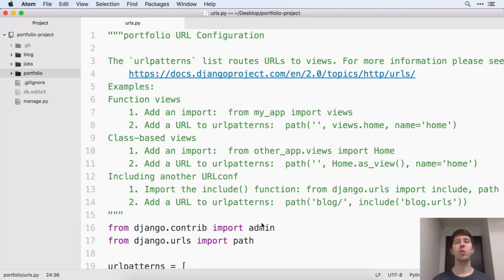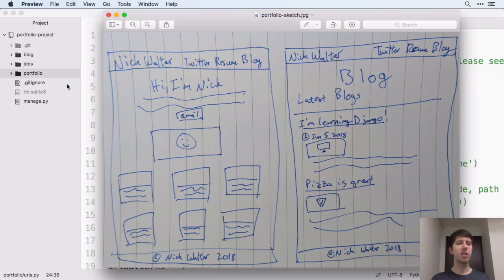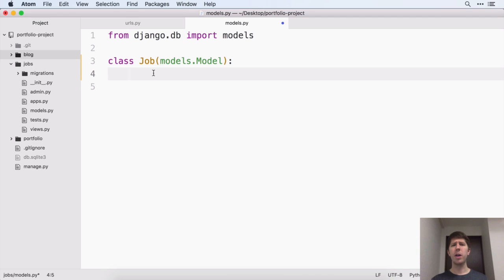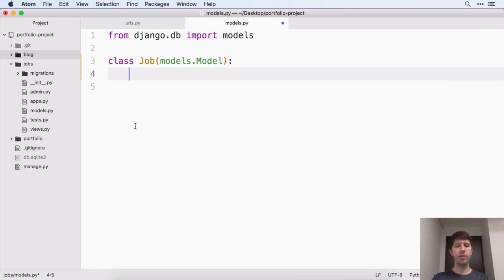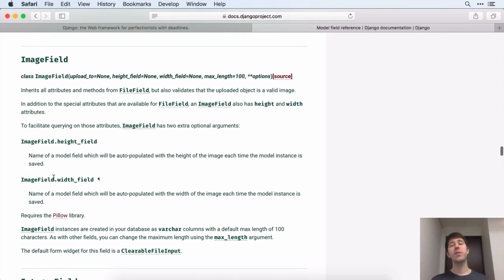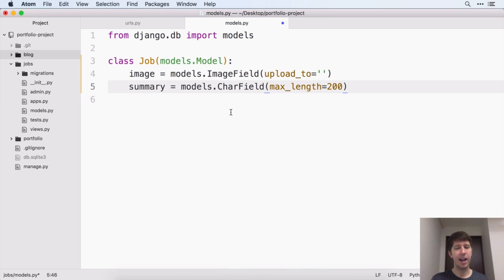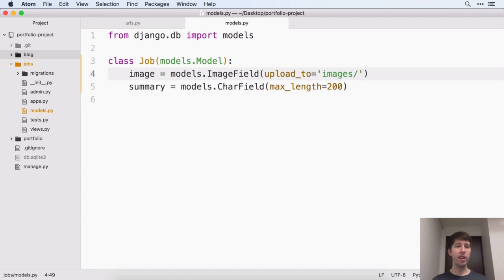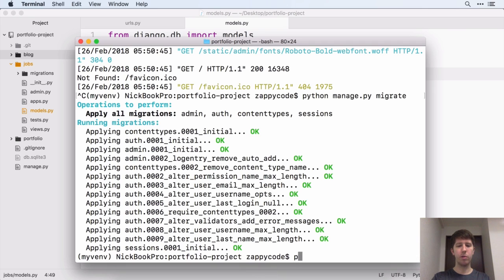21 Models part1